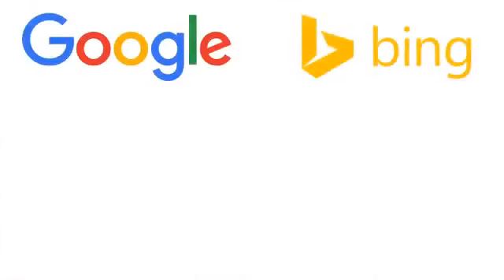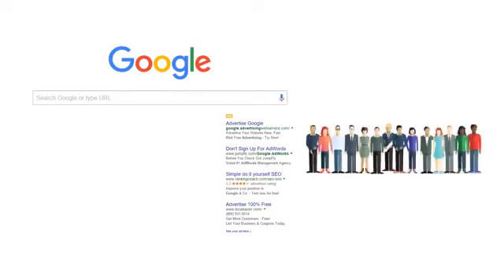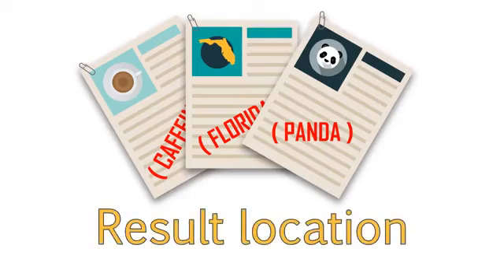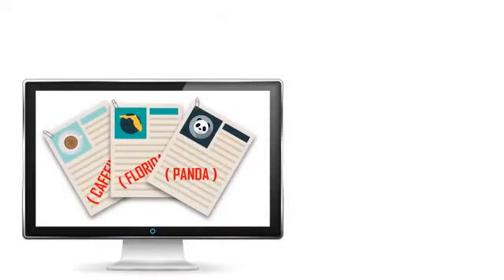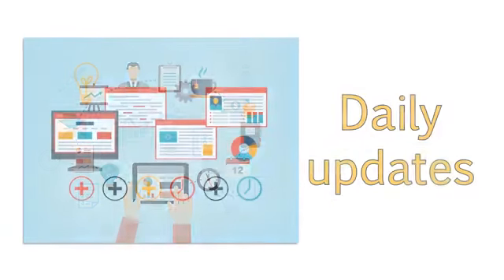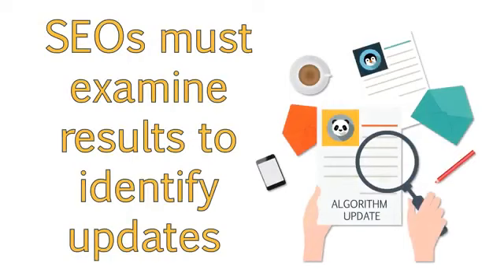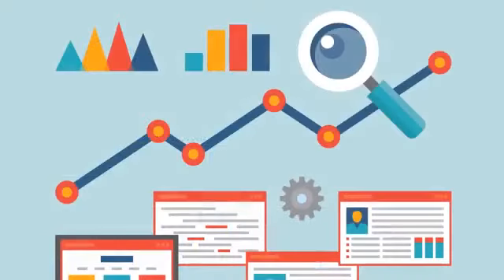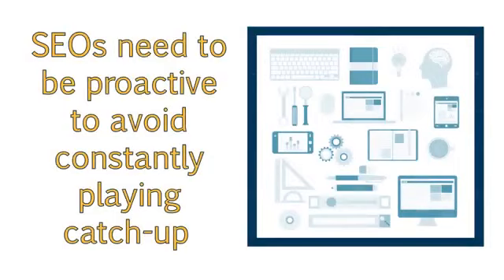Search Engine Optimization (SEO) Class 8: E-commerce SEO Secrets: Boost Sales and Visibility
Elevate your e-commerce game with advanced SEO strategies. Learn how to optimize product listings, improve rankings, and increase sales.
Hi! I’m Muntaha Shaikh. On my channel, you will find Vlog, Gym, Pets, Caring, Driving, Stunts, Tips & Tricks, Gameplays, and many more videos. I love sharing my experiences with you.

SnackVideo: Mintoo279 ( The Chief Gaming )
                       Mjsaq279 ( Mintoo Shaikh )